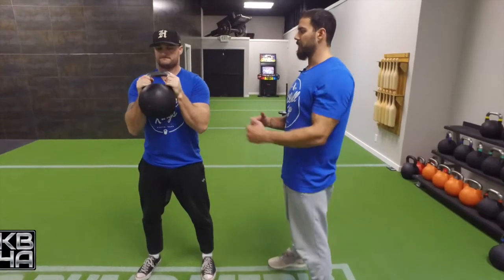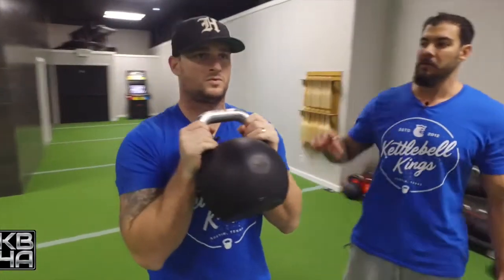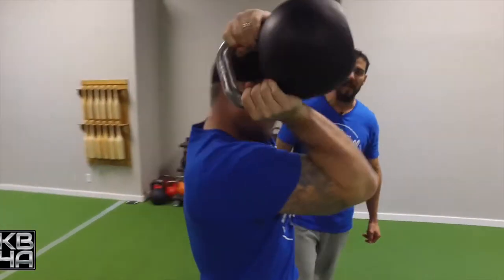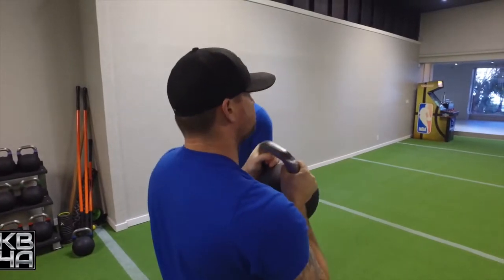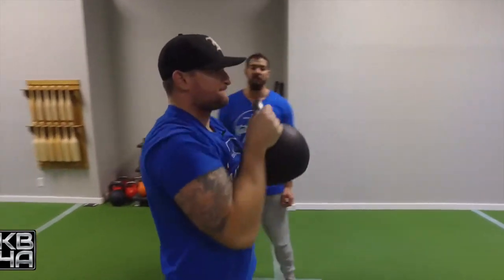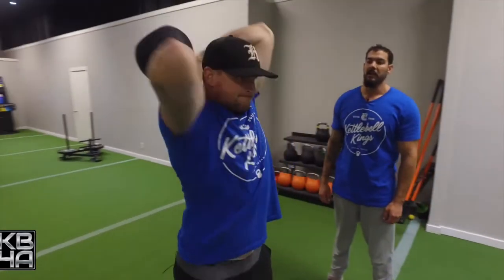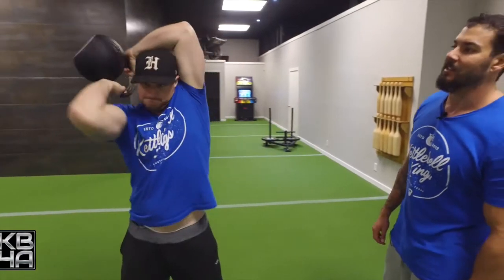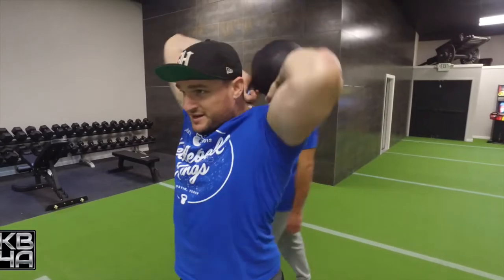Kettlebell Kings Presents: Kettlebell Halos - Kettlebells 4 Aesthetics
Most people associate kettlebells with strength and functional training, but what make the kettlebell one of the most diverse pieces of fitness equipment in the world is that you can use it for almost any kind physical training. Kettlebell Kings has collaborated with Mind Pump Media to create a  program which is expertly designed to utilize kettlebells for the purpose of building and shaping your body for aesthetic training.

The program is called Kettlebells 4 Aesthetics (KB4A) and is designed to target your muscles and stimulate muscle growth in a different way than your normal training. This makes the KB4A program a perfect addition and supplement to more traditional, hypertrophy based programs.  The main advantage of training with kettlebells for bodybuilding is in the range of motion kettlebells allow for compared to barbells, dumbbells, cables and machines.
CEaYxnMSZmAwAlWsM3Yw_KB4A_3_v1.jpgKB4A is a free 4-6 week training program which you can follow along with and focus on or mix in every now and then with your normal training to improve your results. Whether you follow the highly effective MAPS training protocols or not (read more through link), or add KB4A in the mix every now you will see your body improve.